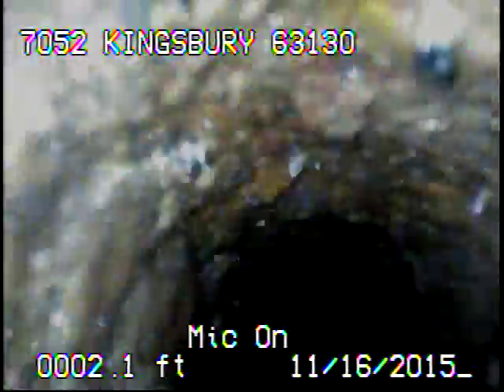7052 Kingsbury 63130 part 2